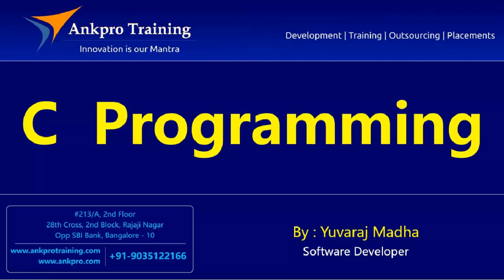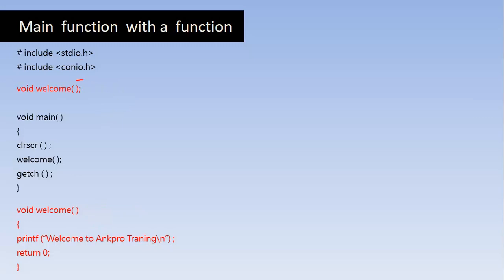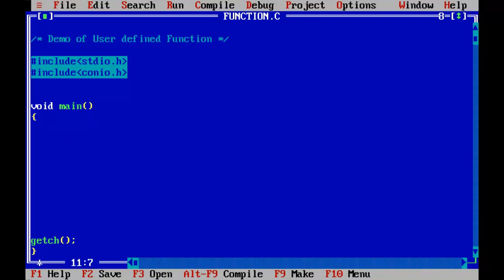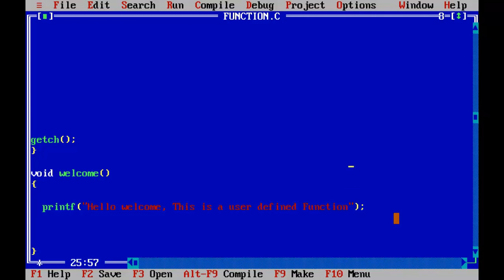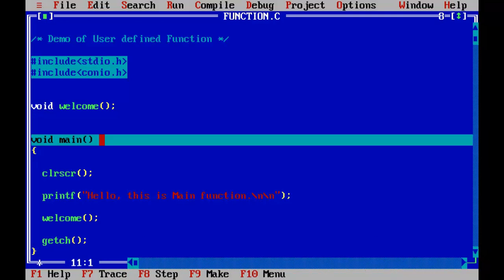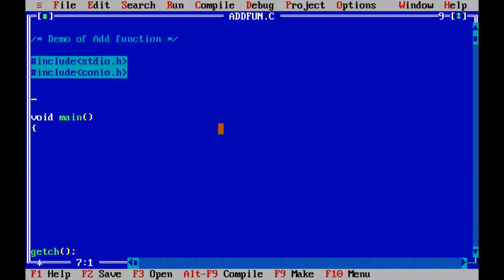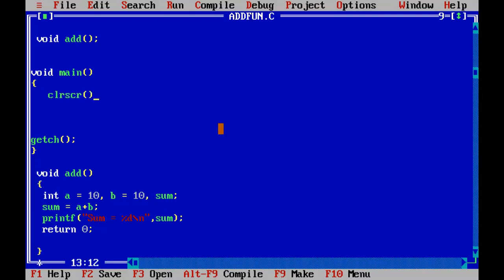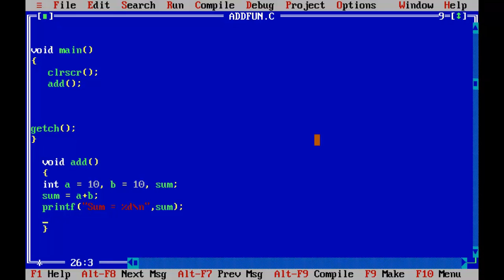C language - Class 24 : Functions in C programming(User defined functions or custom function)-Part 2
Functions in C programming language:
User defined Functions:
User defined functions are not available in C Library.
User OR we create the functions as and when we need them.

Example Programs
void welcome( );

void main( )
clrscr ( ) ;
welcome( );
getch ( ) ;

void welcome( )
printf (“Welcome to Ankpro Traning\n”) ;
return 0;

ankpro
ankpro training
Asp.net MVC
C#
C sharp
Bangalore
Rajajinagar
Selenium
Coded UI
Mobile automation testing
Mobile testing
JQuery
JavaScript
.Net
C
C++
Components of the .Net framework
Hello World
Literal